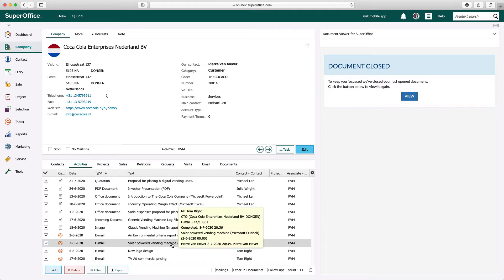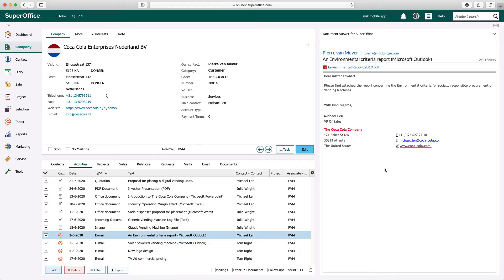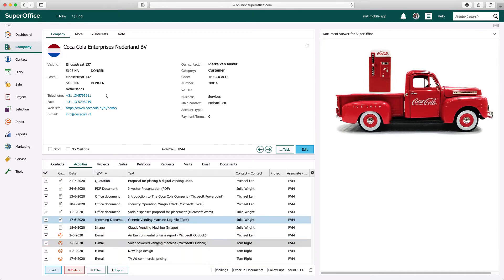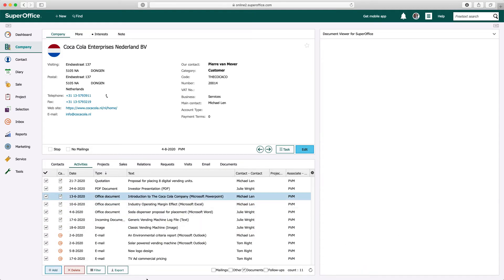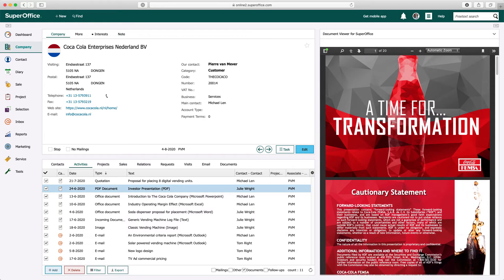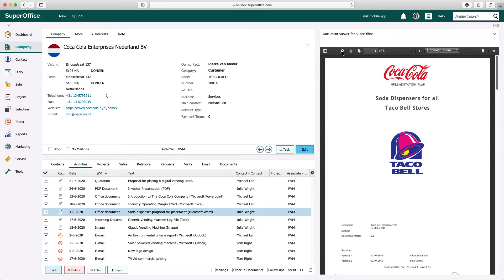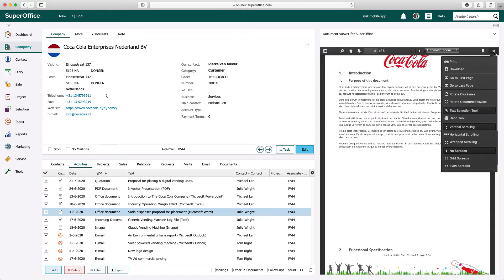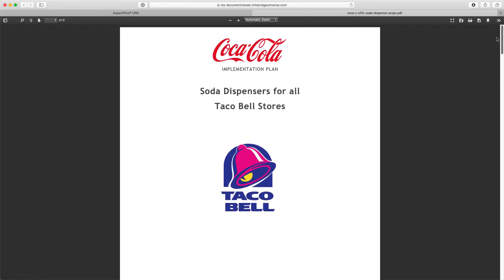Document Viewer, quickly view documents and emails in SuperOffice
Creating and storing new documents and emails is easy in SuperOffice CRM Online. However, finding and recognizing documents among other content can be more cumbersome.

With Document viewer for SuperOffice, you view the content of your documents directly in a web panel inside SuperOffice CRM with just one click, allowing you to find documents much faster.

There is no need to download the document first and you don't even need to have additional software installed. For example, if you have a PDF file stored in SuperOffice, just click it to view it in the SuperOffice mini-panel, there's no need to have Adobe Acrobat Reader installed.

The same applies to other documents such as emails, Microsoft Office documents or Google documents.

As well as viewing, you can also search within the content of the files. If you do want to download the file, you can do so.